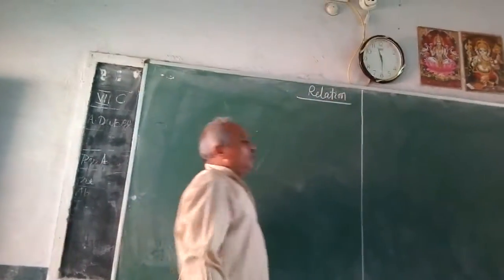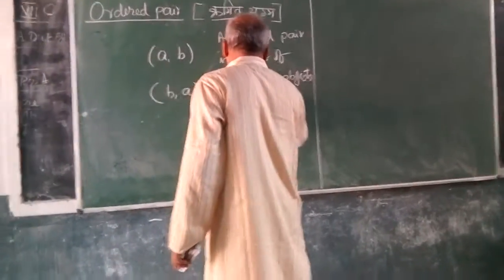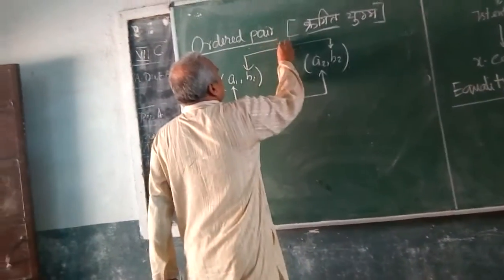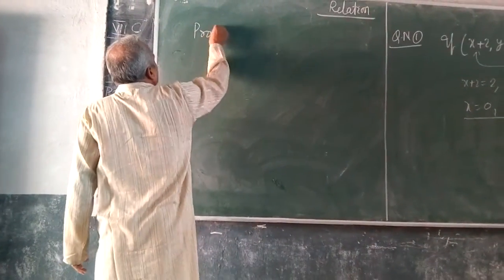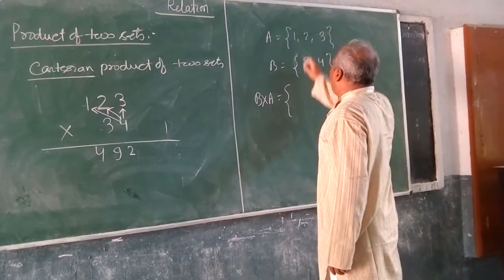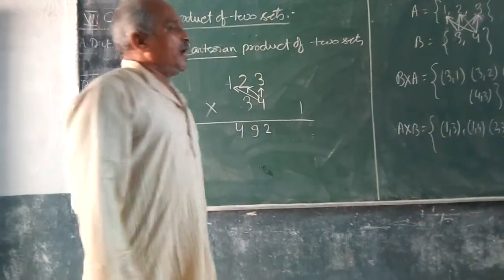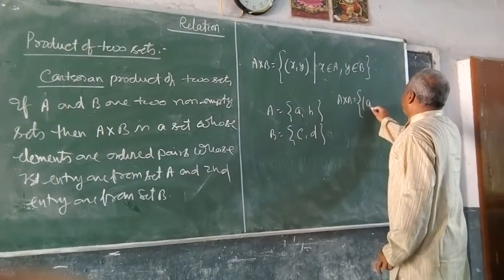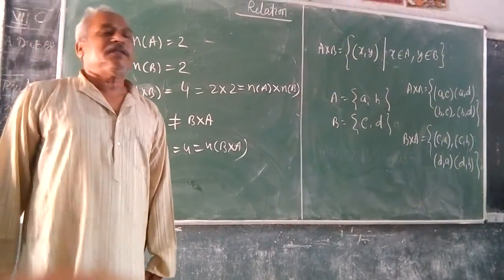Relation (part1)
For 11A